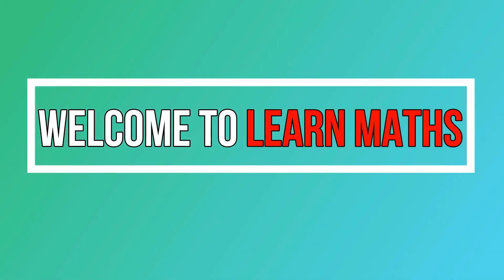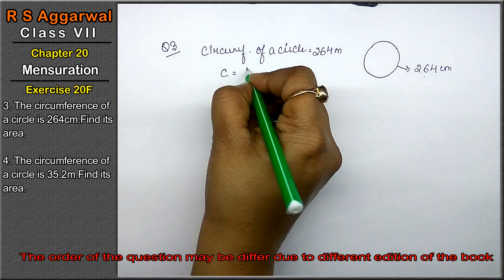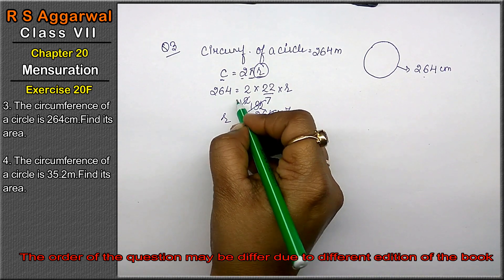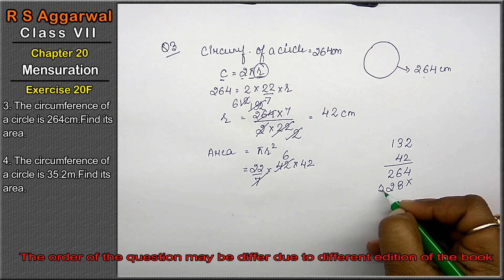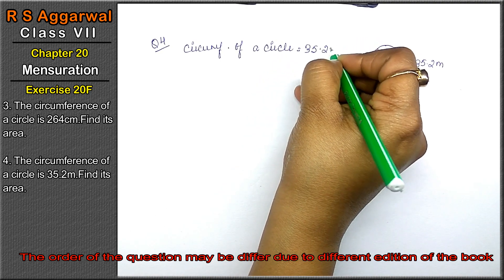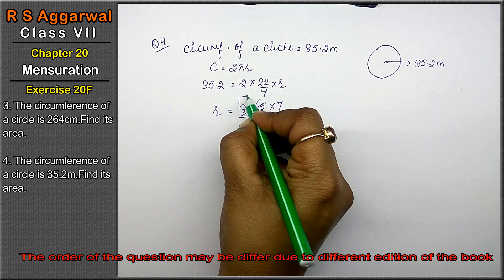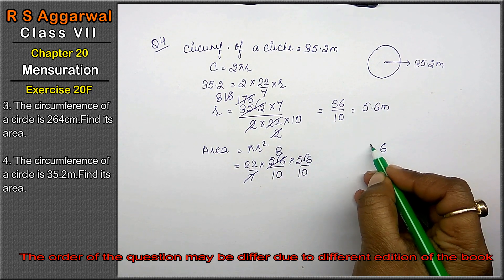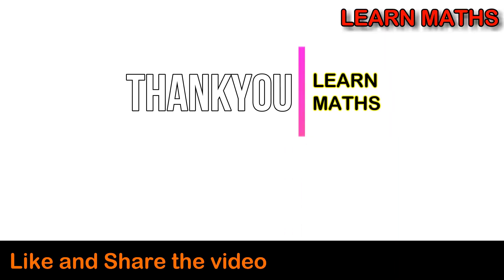Mensuration | Class 7 Exercise 20F Question 3 question 4 | RS Aggarwal|Learn math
RS Aggarwal    Class 7

Class - 7
Chapter - 20 - Mensuration
Exercise - 20F
Welcome to Learn Maths. This video will solve the question 3 and question 4 of exercise 20F. Please share your queries and feedback in comments section.

Regards,
Garima Agarwal